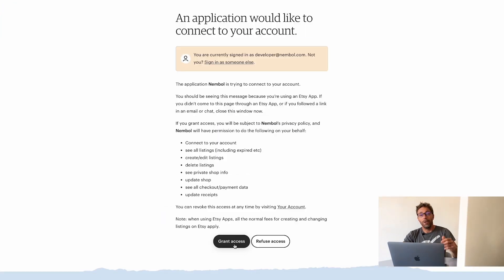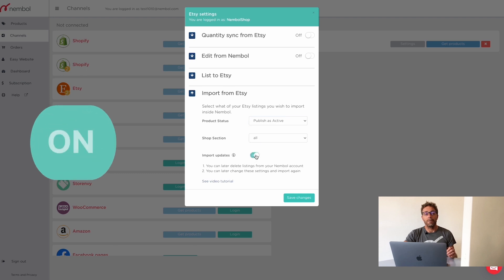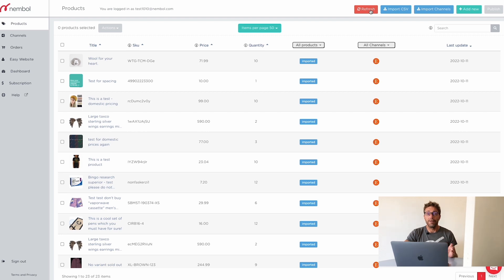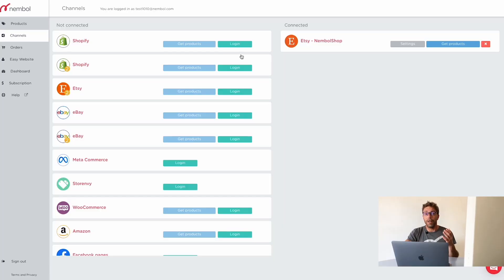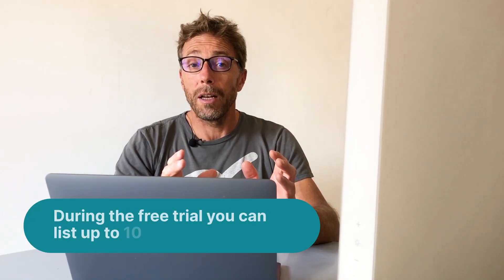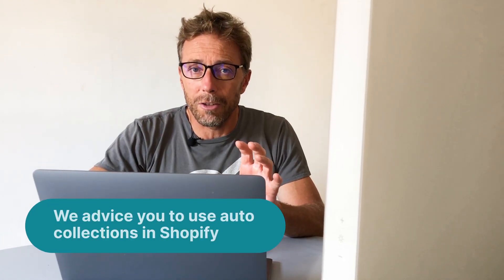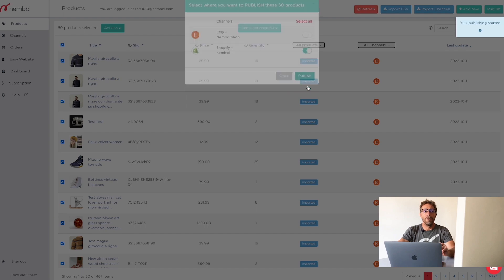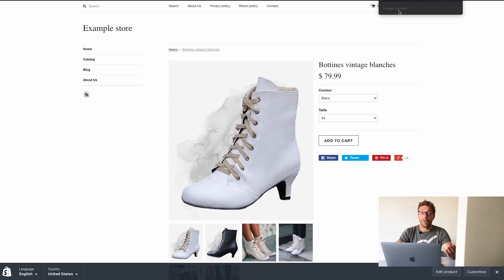Shopify bulk upload: how to add products to Shopify from your marketplaces (Etsy, eBay, Amazon etc)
In this video, we see Shopify bulk upload: how to add products to Shopify from your sale channels.

Easily extract your products from your marketplaces: Etsy, Amazon, and eBay, and upload them in bulk to your Shopify.

Content:
0:00 Intro
0:15 Why would you need bulk upload?
0:33 3 ways how to bulk upload products on Shopify
1:54 Example: How to extract your products from Etsy and upload them on Shopify.
2:15 Connect Etsy, run import
4:09 Connect Shopify, bulk list your products
5:42 Check how your listings look on Shopify
6:02 Summary

Nembol is the easy way to sync your listings omnichannel:
Shopify, Etsy, eBay, Amazon, WooCommerce, Storenvy, Meta Commerce: Facebook Shops and Instagram Shopping, Pinterest, Twitter, Tumblr.

More listings,
More channels,
More sales.

Nembol.